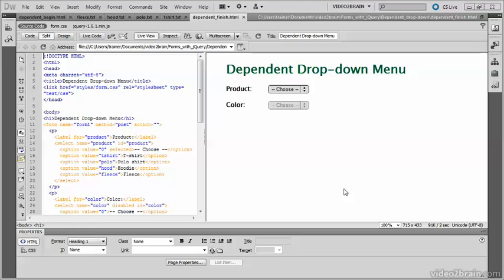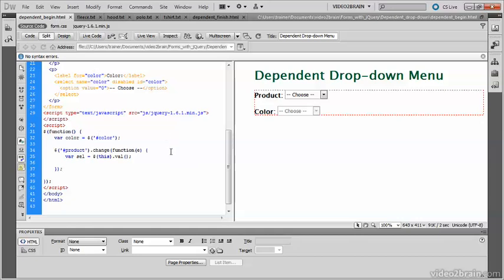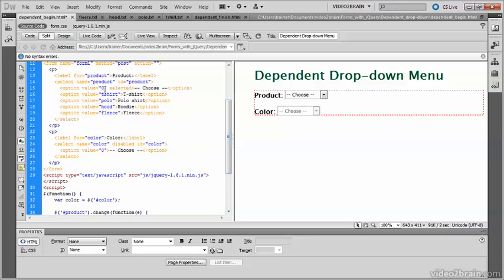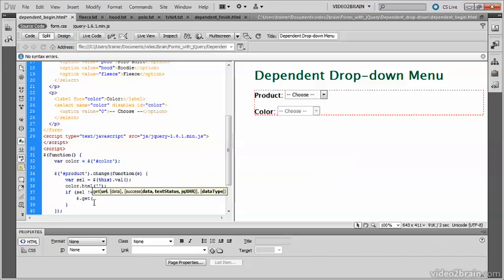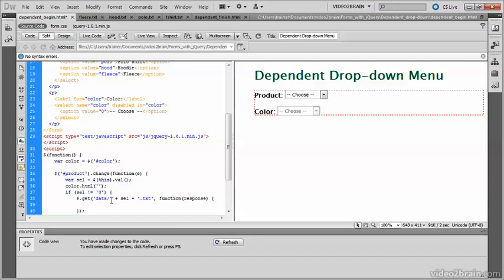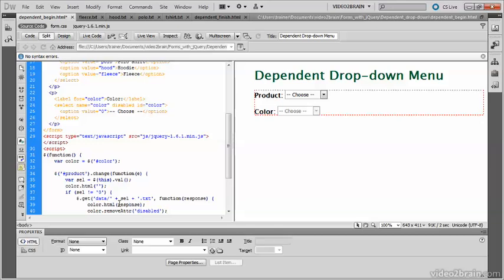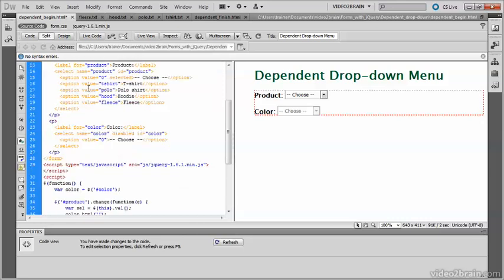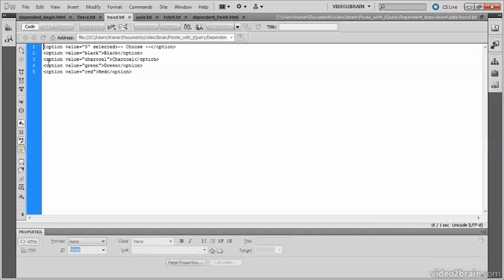10.4 Populating a Dependent Drop-Down Menu Using Static Text Files